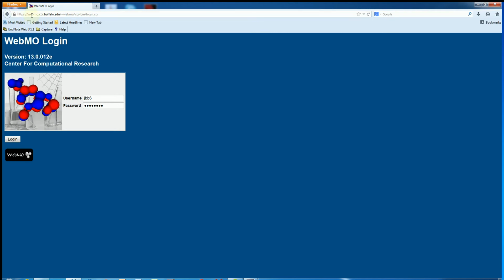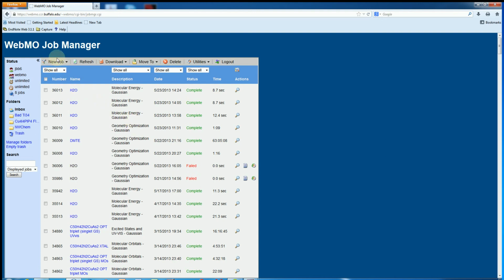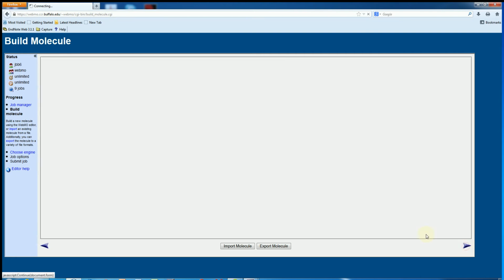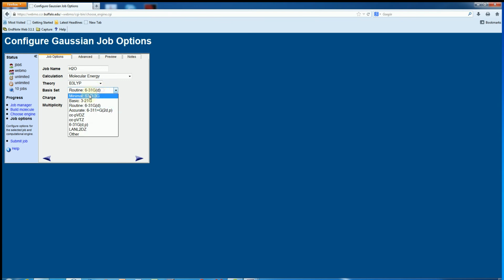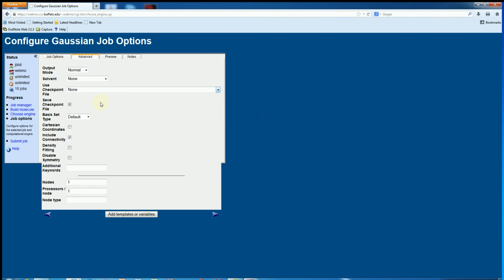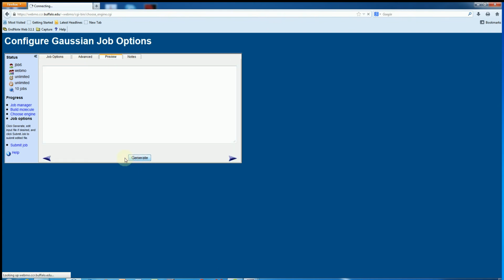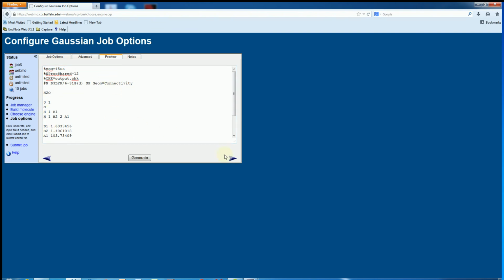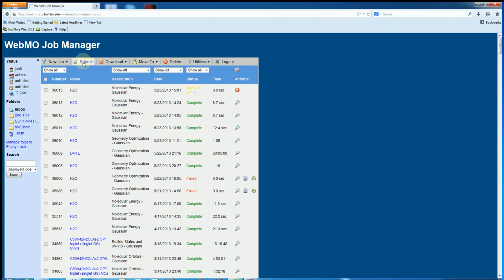Using WebMO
Prof. Jason Benedict runs through a quick video on launching a Gaussian computation using the WebMO interface installed at the Center for Computational Research at the University at Buffalo.